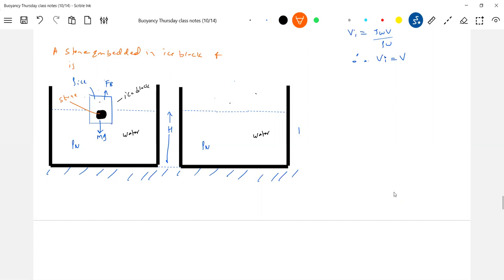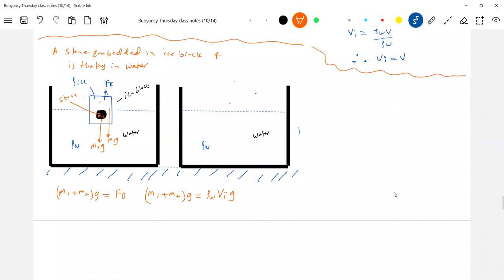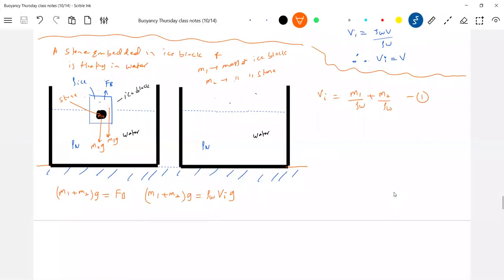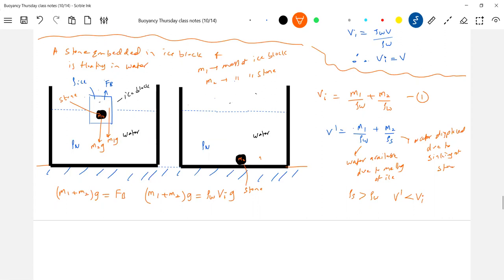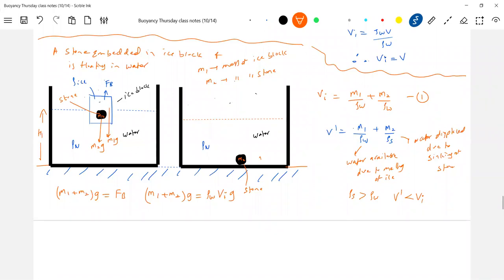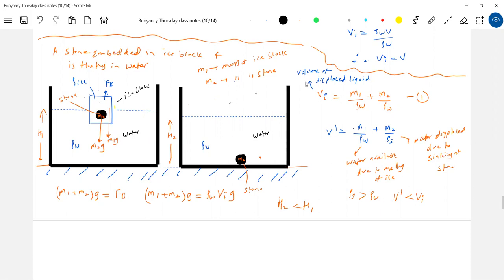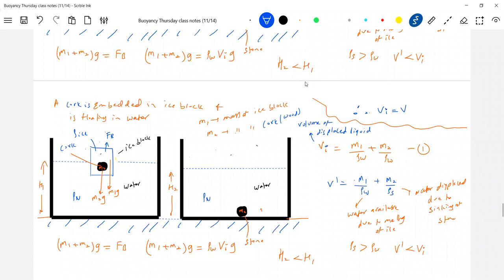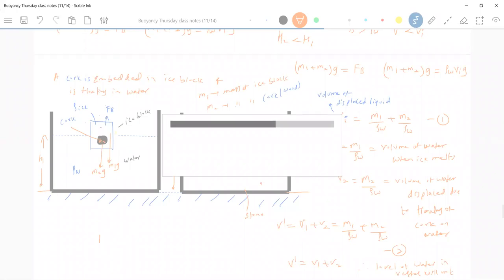34) Fluid Statics | If a cube of ice with a cork embedded in it is placed in a beaker of water and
the ice melts, what happens to the level of water? If the cork is replaced by a metal sphere, what happens ? | weight of displaced liquid and buoyancy |  JEE Main | JEE Adv |